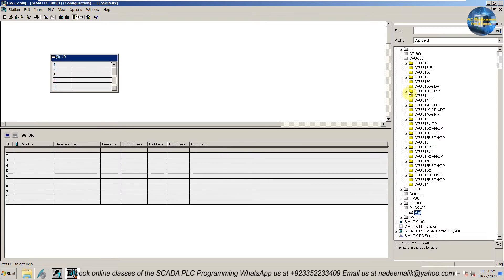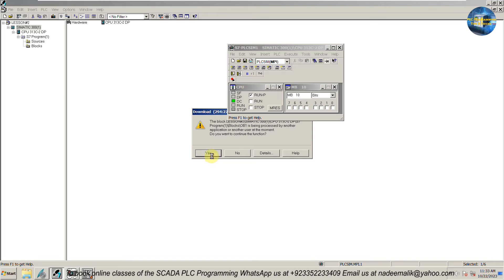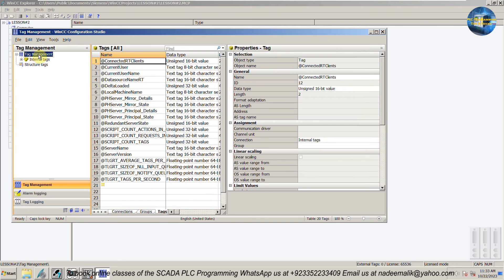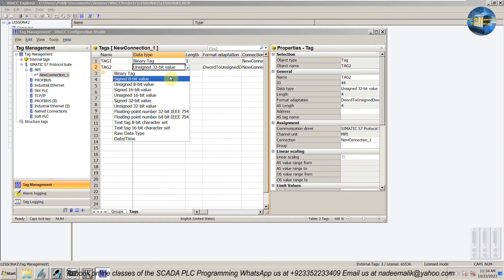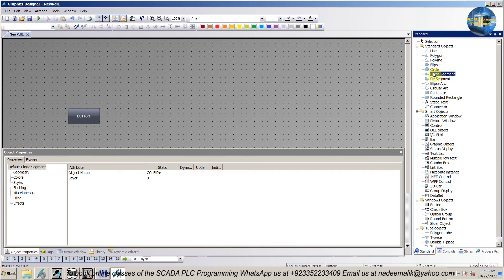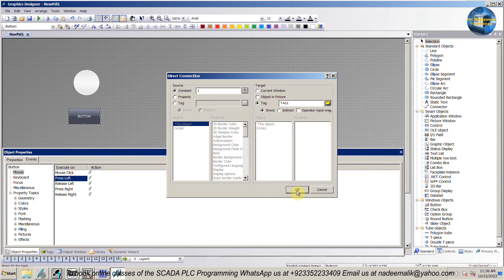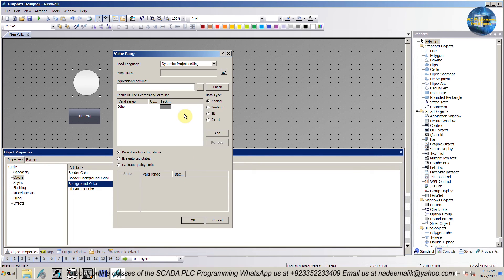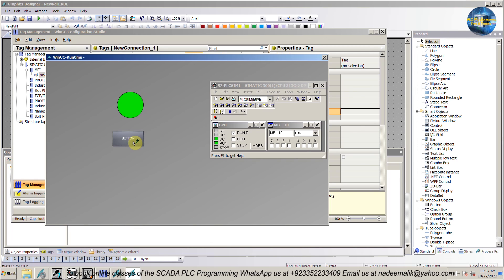WINCC Explorer SCADA Training session #2 How to use Dynamic Dialog to animate Object Colors ?